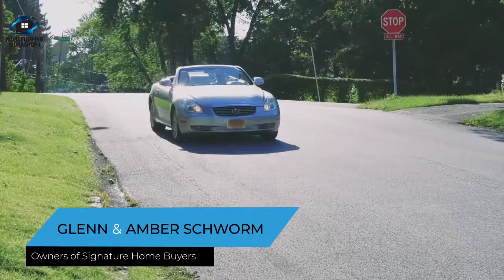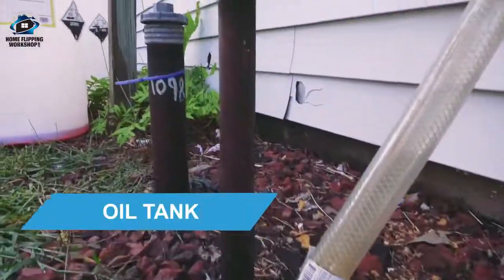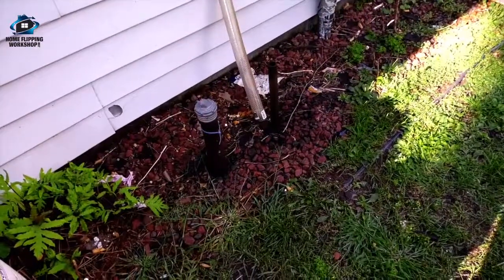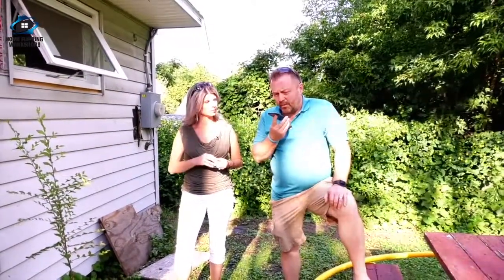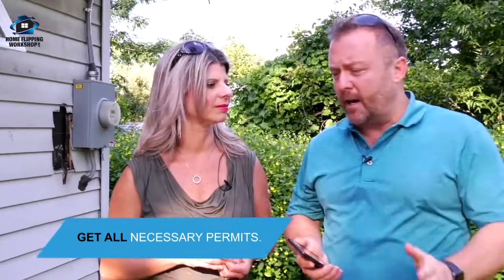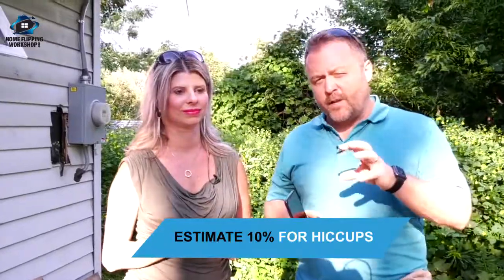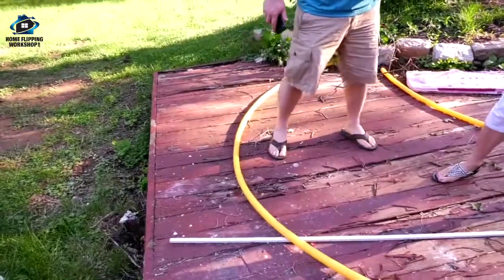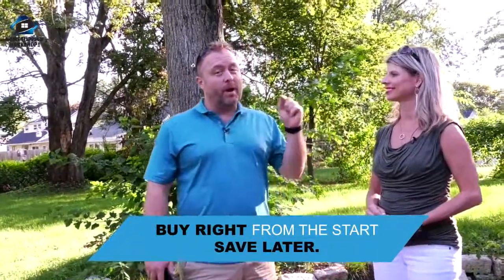Glenn and Amber’s Home Flipping Adventures: Ep.2 The Case Of The Buried Oil Tank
Welcome to Episode 2 of Glenn and Amber's Flipping Adventures where we show you that flipping real estate isn't just fun and games. In today's episode, Glenn and Amber discover one of their flips has a buried oil tank in the back yard.

Youll learn a lot of valuable tips from today's episode like learning to negotiate with your team to get the best deals so you aren't spending an arm and a leg to get the job done!

Tag a friend who needs to watch Glenn and Amber's Home Flipping Adventures!